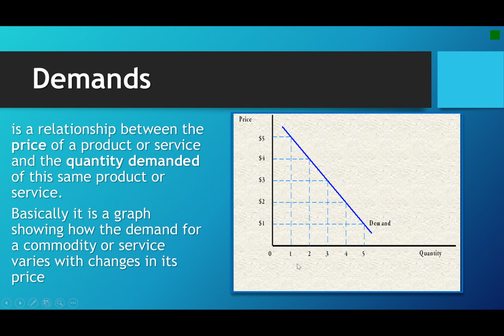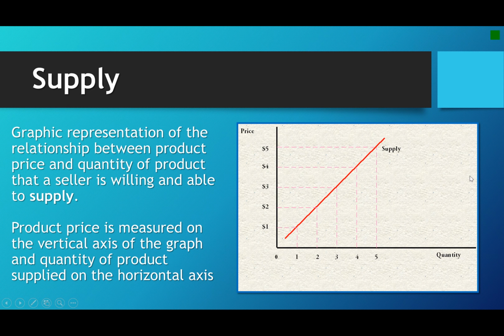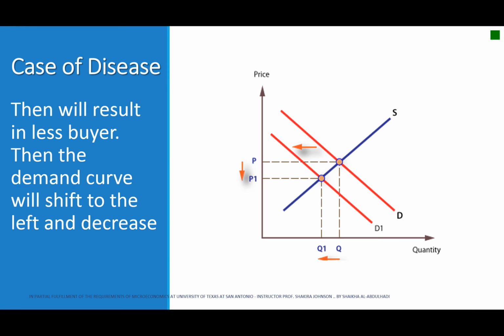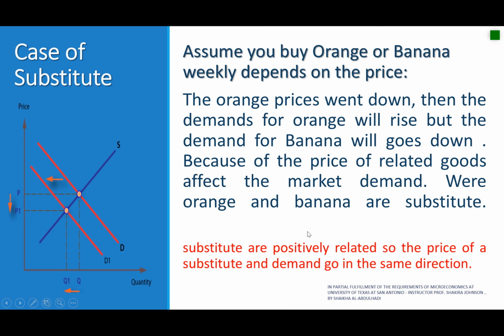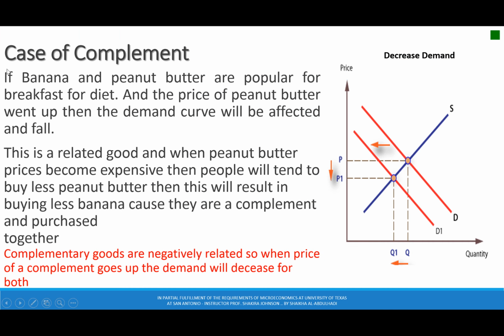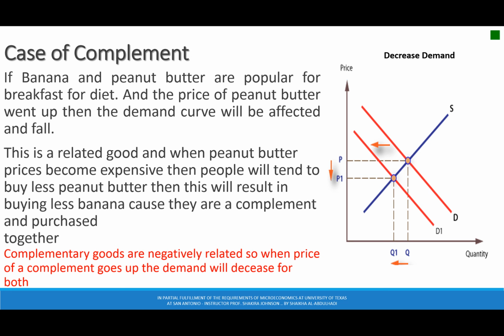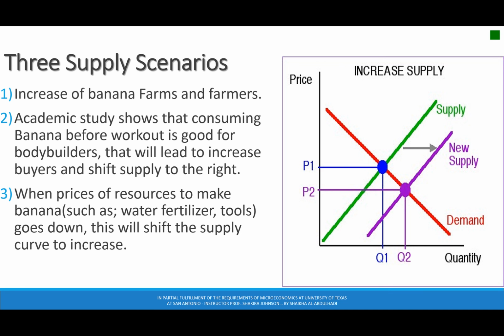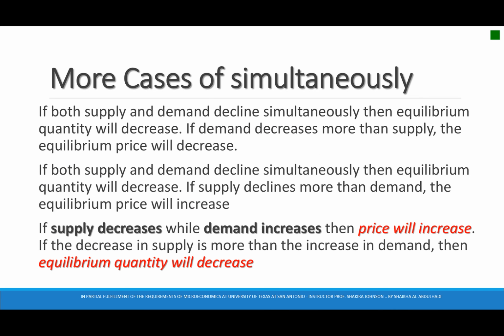Supply and demand Analysis